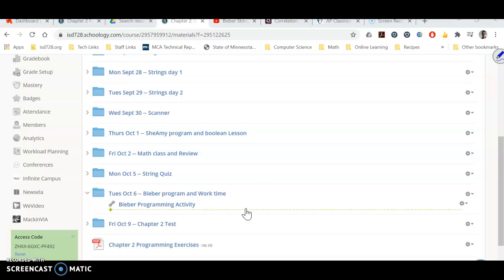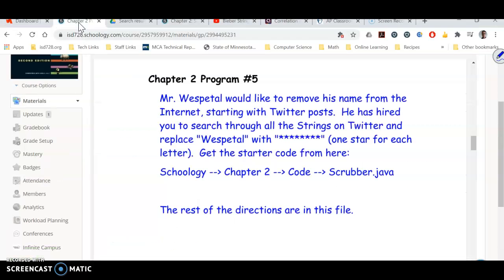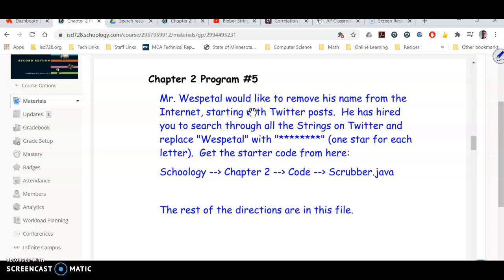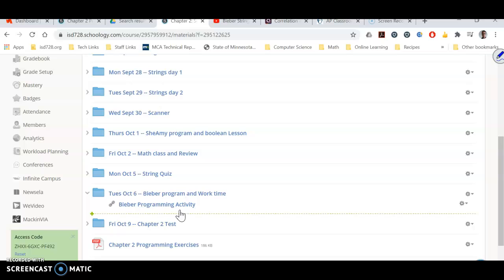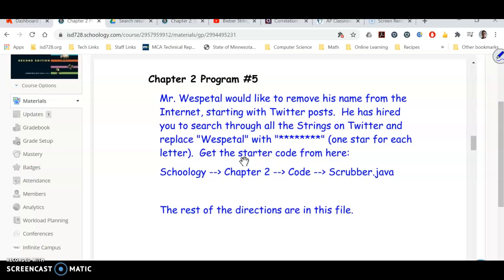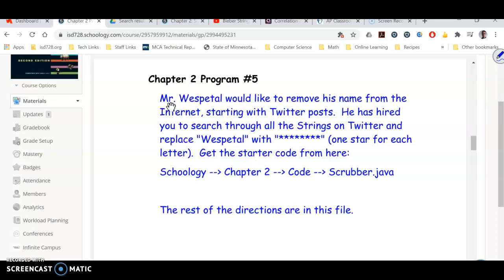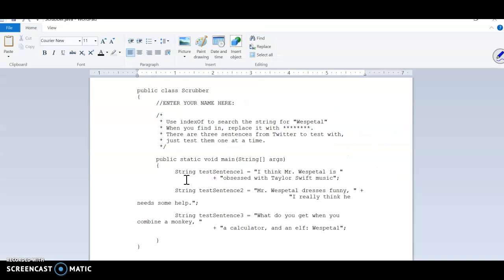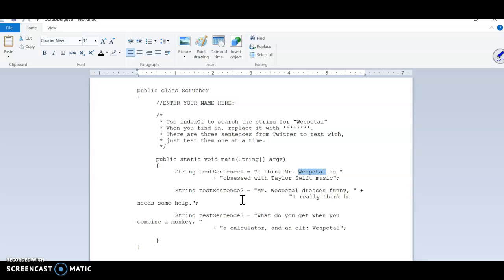Introduction to Tues Oct 6